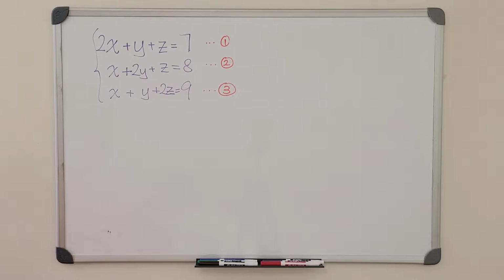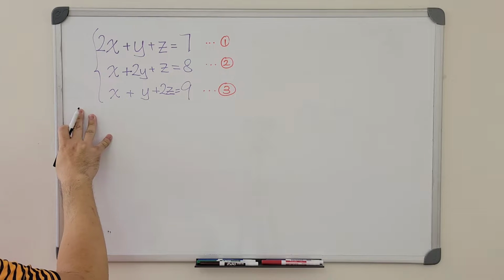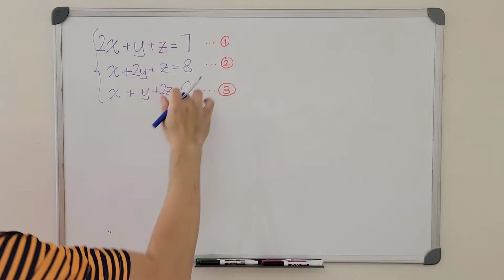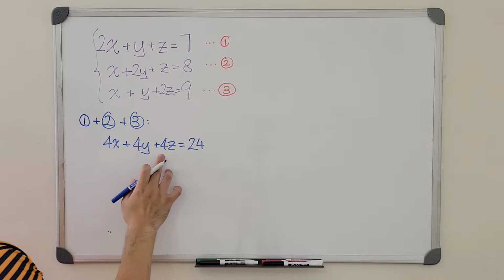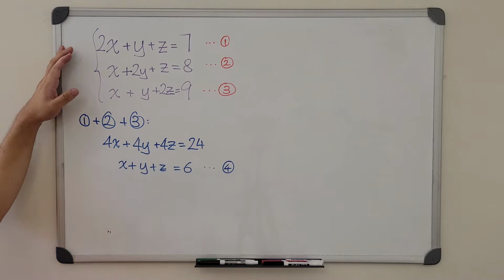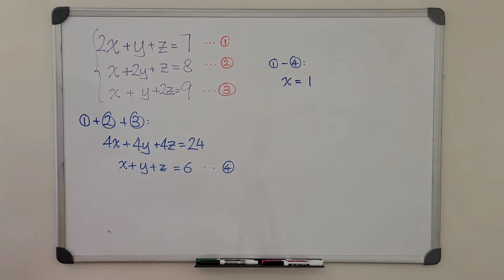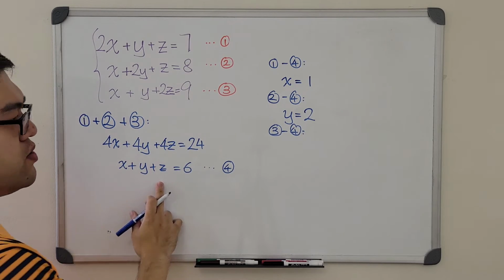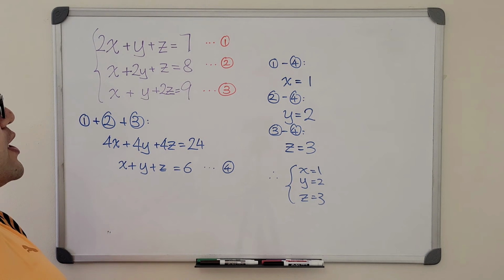[Algebra] A special way to solve a system of linear equations with special setup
In math class, we have taught to solve a system of linear equations by mainly 2 methods: Elimination (of variables) and Substitution. However, in some specific setup, we can use so.e other tricks to solve the system faster. So in this video I'll perform a trick when we get a special setup.